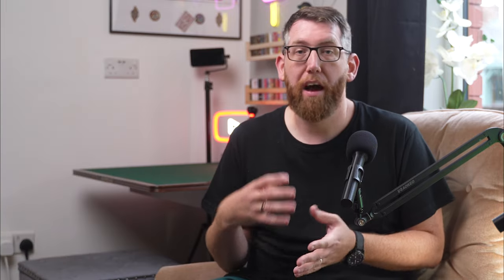Bluebolt MagSafe Tripod with Wireless Remote for Creators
CAMERA + LENSES
▸ DJI OSMO POCKET 3

Question: What’s the one camera accessory you can’t live without?

About:
We are Academy Of Aperture; a husband and wife team called Rara and Keith Fusco.

We've been working with digital cameras since 2006 and have been shooting photography & videography professionally since 2009. In 2014, we took on our own photography studio and started hosting 1-2-1 workshops & tutorials to individuals in person and then in 2015, we expanded this into larger group workshops, which were both studio and location based training which covered aspects of photography, lighting, video and much more.

Since the beginning of 2018 we have been creating video content online, where we would teach people photography & videography and when 2020 came around with the COVID-19 restrictions and we were forced to temporarily close our studio; we developed Academy Of Aperture which is our online training web site, so we could continue teaching people online and getting them to where they want to be with their photography and videography.

If you’re a company that sell camera or video related items and want a product or something featured on the channel, drop us an email to discuss further